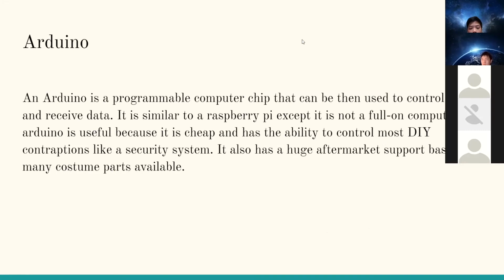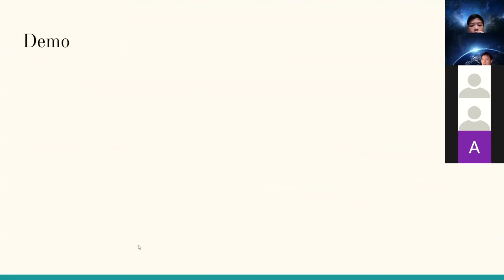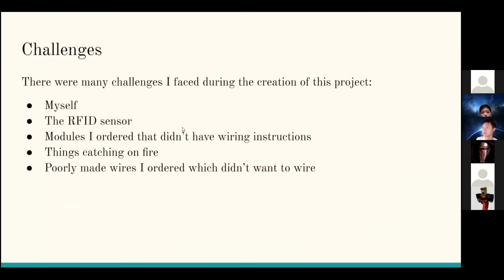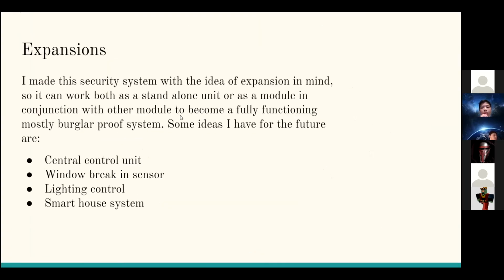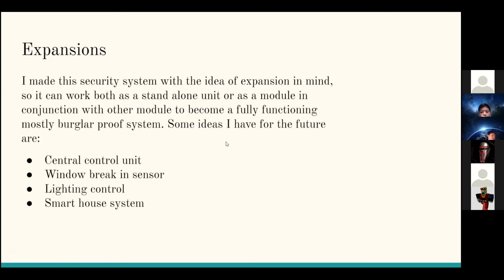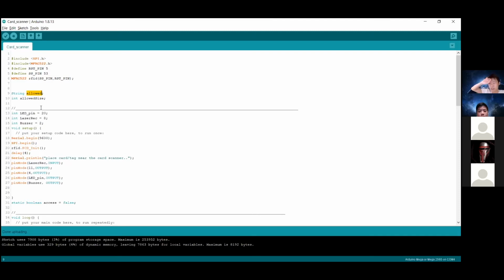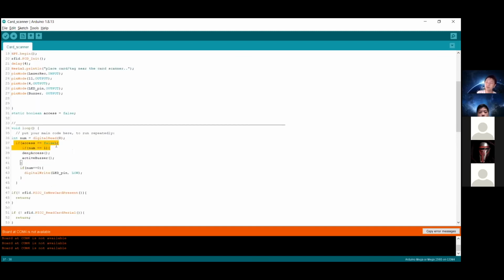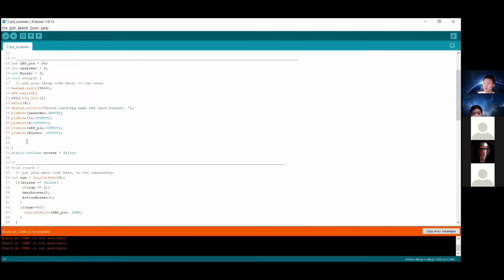【编程助力名校】Hotel Room Security System